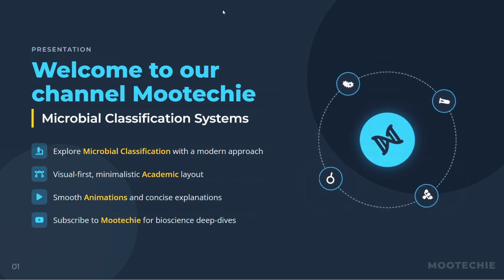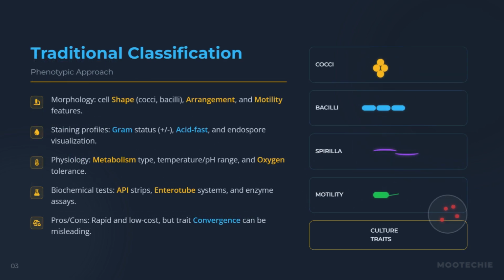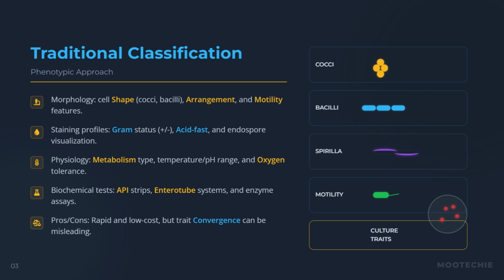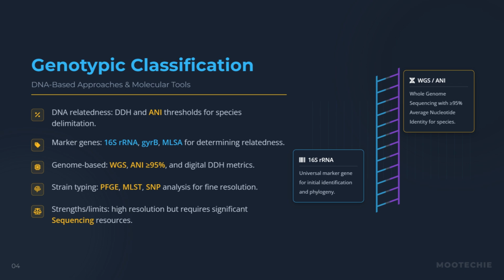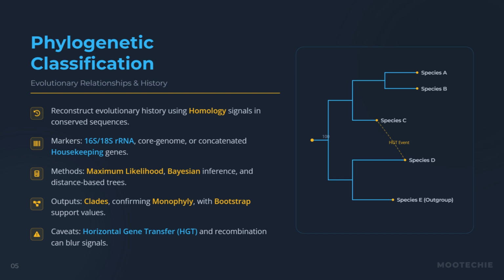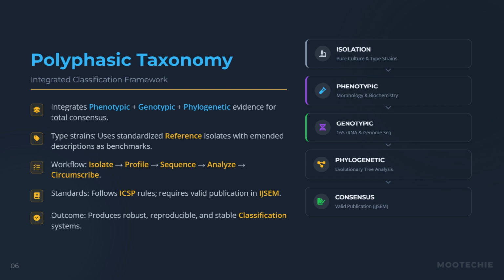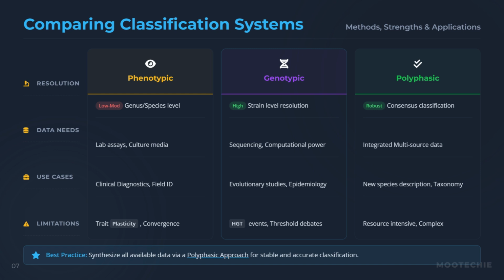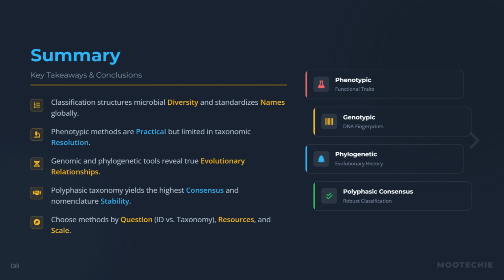Microbial Classification Systems | Phenotypic, Genotypic & Polyphasic Approaches | Mootechie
Microbial classification systems help scientists organize the immense diversity of microorganisms using structured, evidence-based approaches. In this video, we explore phenotypic, genotypic, phylogenetic, and polyphasic classification systems, explaining how each method works, where it is applied, and why modern taxonomy increasingly relies on genome-informed frameworks. You’ll learn about observable traits, biochemical tests, DNA-based tools like 16S rRNA and whole genome sequencing, evolutionary tree construction, and the integrated polyphasic approach used for valid species description. Designed with a visual-first, minimalistic academic layout, this session is ideal for microbiology, life science, ICAR, dairy, food, and biotechnology students seeking strong conceptual clarity for exams and research.